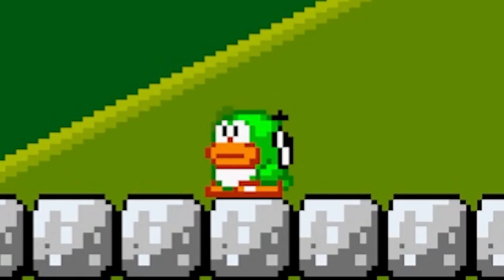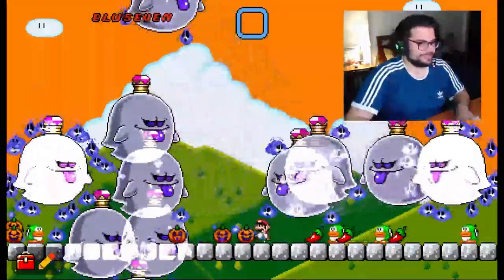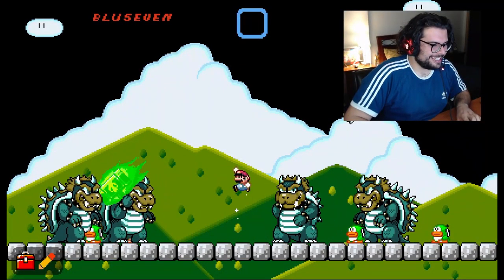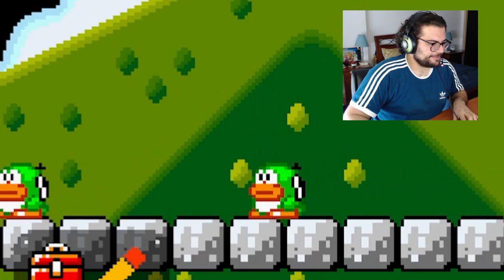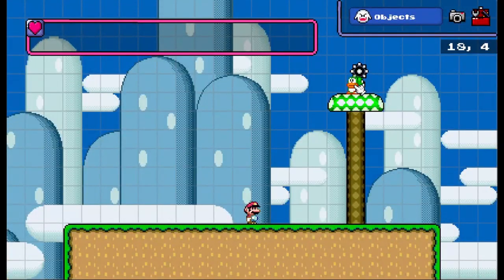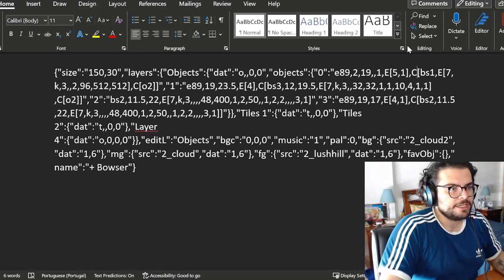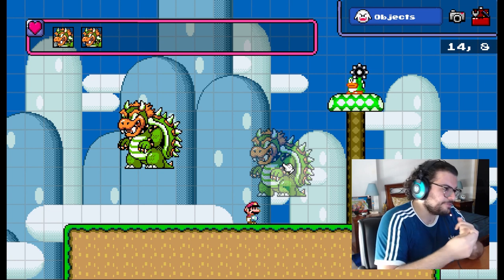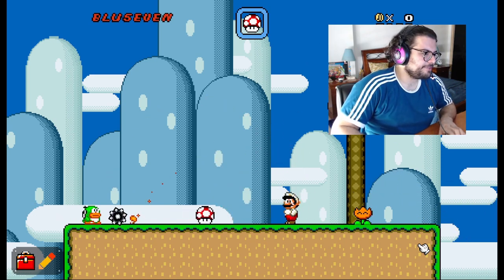This Enemy Spawns BOSSES [Super Mario Construct]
This Mario enemy normally throws spike balls in the original games, as he does in Super Mario Construct, now featuring 2 game styles: Super Mario World and Super Mario Bros (SMB1). However, it is possible to make him throw and spawn bosses every time he unleashes an attack in this Mario level editor!

In the video, he spawns every boss available in the editor and I show you how I was able to do it. And yes, this works in both the Super Mario World and Super Mario Bros. (All Stars) game styles!

Though be sure to exercise caution and moderation when using this trick!

Join the Super Mario Construct Discord for game updates and notifications!

Join the official Level Share Square Discord server!